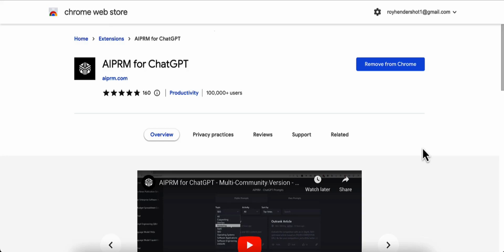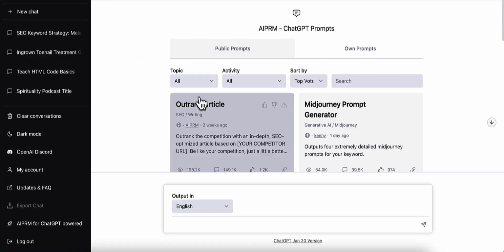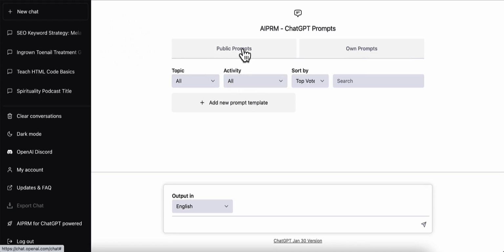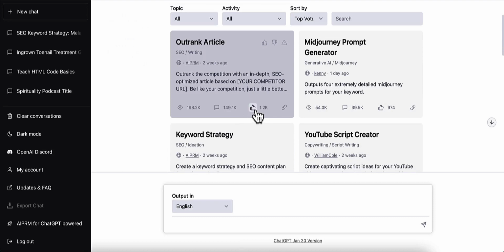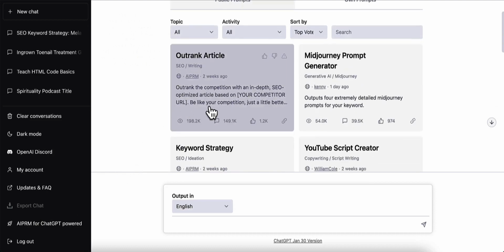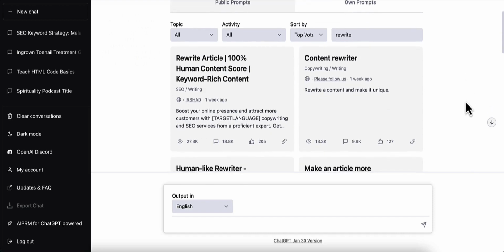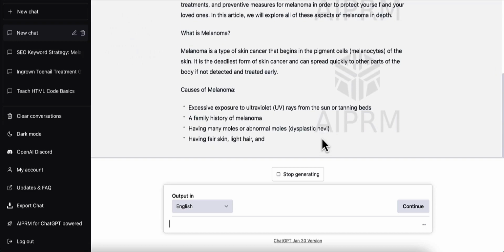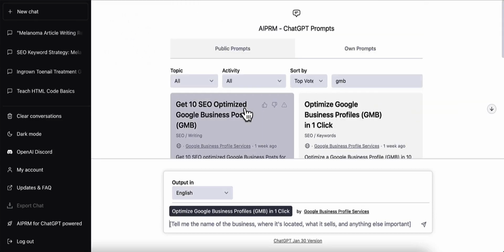ChatGPT Google Chrome Extension by AIPRM: Templates For ChatGPT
** This extension is NOT an official extension released by OpenAI, the company behind ChatGPT.

In this video, I will show you an awesome Google Chrome extension that I found for ChatGPT. ChatGPT is an amazing tool and it can do many things, but lets face it, writing prompts can be a very tedious and sometimes a time consuming task. It may take you quite some time to figure out the exact command you need to give it to do what you want it to do.

But AIPRM has changed all of that with its ChatGPT Google Chrome extension. This extension contains templates that other people have created so that you can do some very cool things with ChatGPT. In most cases, all you need to do is enter a keyword, topic or title of content you want to create. To give you an idea of what you can do with this, here are some examples:

 • Outrank an article from your competition
 • Write human written SEO optimized articles
 • Get perfect image prompts for Midjourney
 • Get amazing YouTube scripts for your next video
 • Optimize local GMB’s

The really cool thing about AIPRM’s ChatGPT extension is that this is community based. That means that anyone can create templates and share them with the world. In my personal opinion, this extension is going to reshape the way we use ChatGPT going forward.

As of the recording of this video, there are 457 templates in the database, with more added each day.

Be sure to try out the extension today.

ChatGPT has been blowing many people's minds. It can code, answer most of your questions, write content etc. In this video, I wanted to talk about how people are using it and some apps and Chrome extensions that let you get the most out of ChatGPT!

This ChatGPT plugin isn't just for SEOs, but for anyone who uses it to write content. Whether you are researching for a blog, or maybe doing niche research, this Chrome Extension, leverages the power of Chat GPT with the search results phrased from chrome, and the latest news.

Timestamps:
00:00 Introduction to AIPRM ChatGPT Chrome extension
00:29 How to install the ChatGPT Chrome extension
00:48 An Overview of the ChatGPT Chrome extension
04:52 How the ChatGPT Chrome extension works
06:34 Conclusion